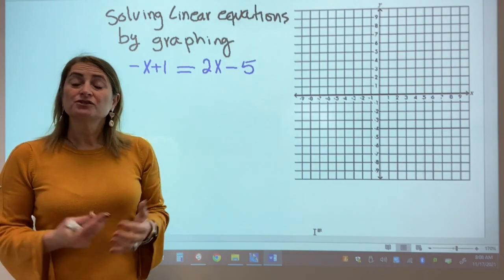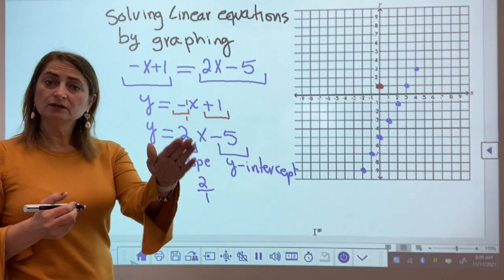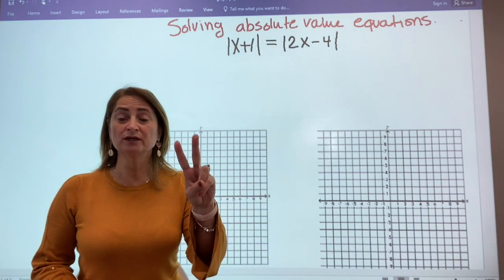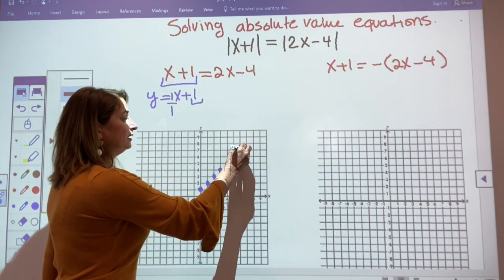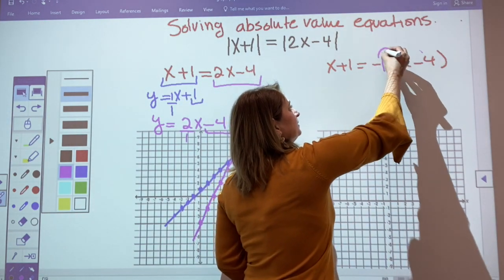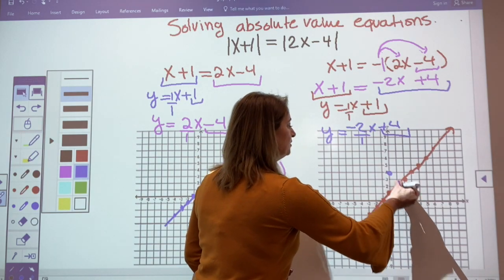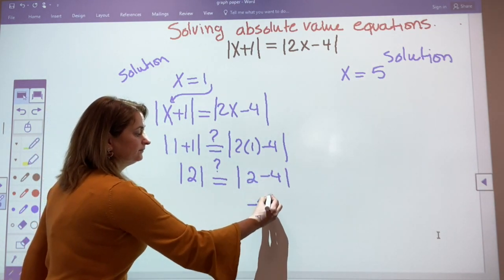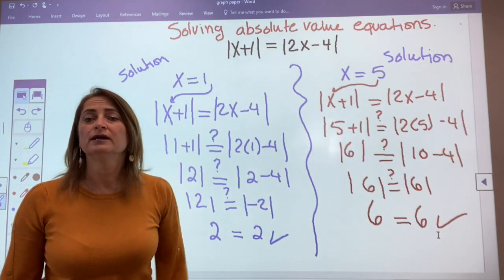5.5 H Solving absolute equations by graphing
Solving absolute equations by graphing in one variable  is clearly explained in this lesson. A step by step explanation about graphing a system of linear equations in one variable and absolute value.